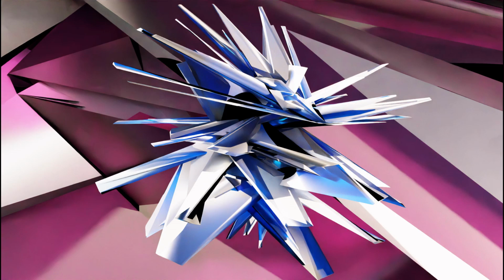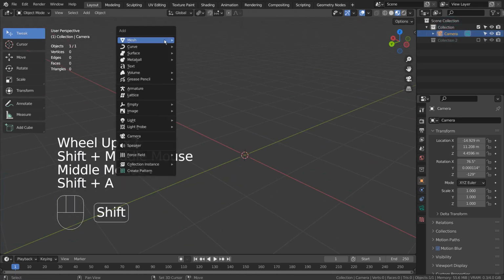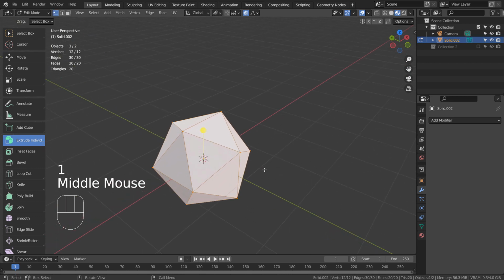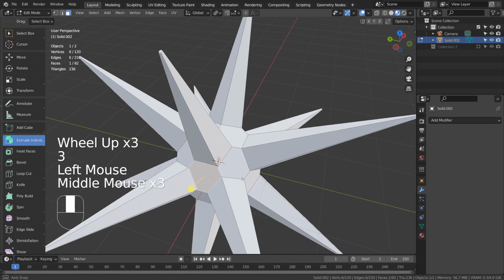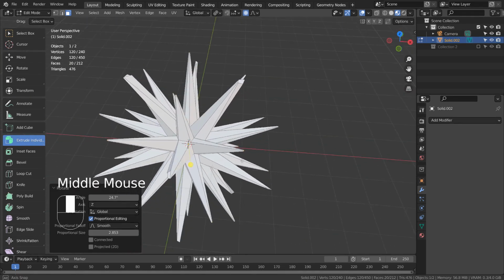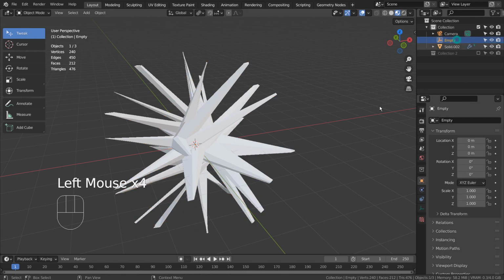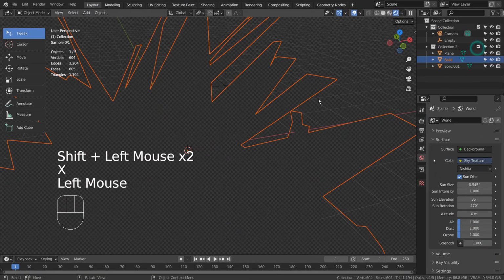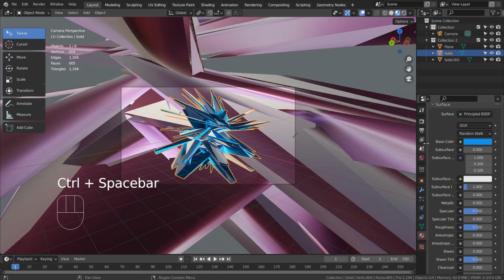Blender Tutorial - Abstract art